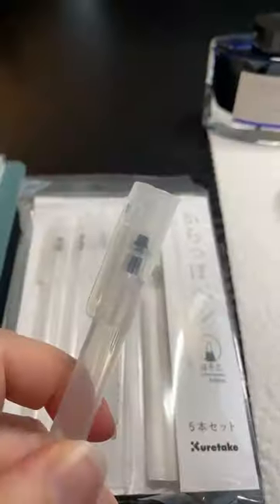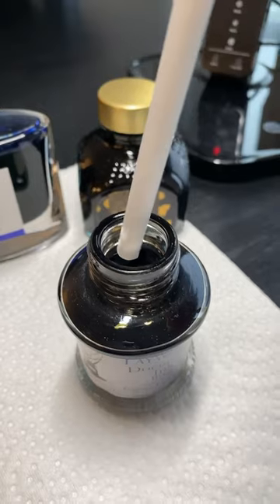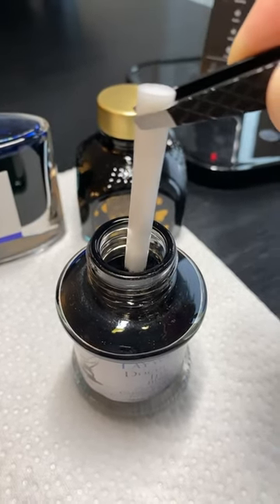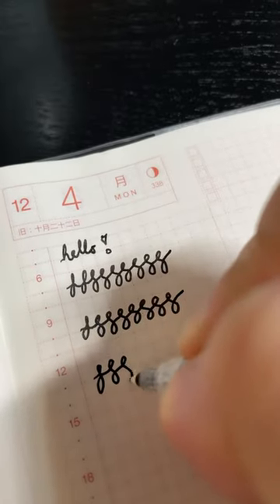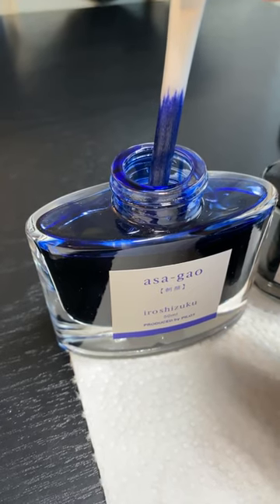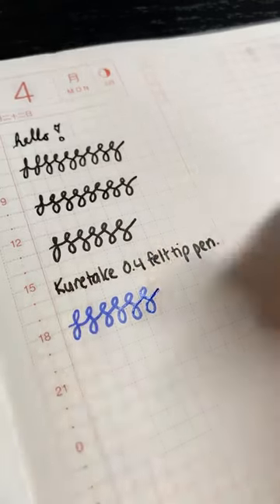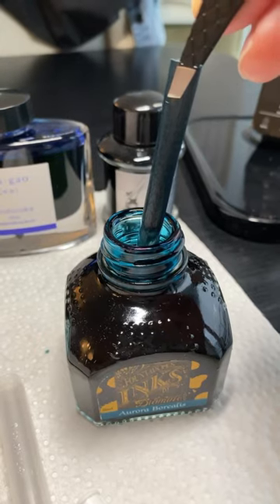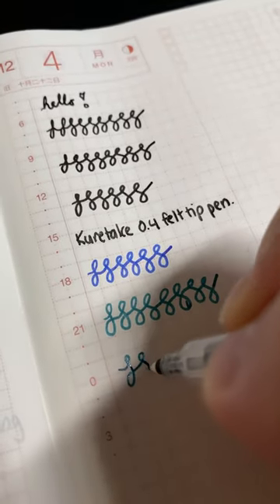Make your own pens using fountain pen inks and Kuretake felt-tip pen cartridges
In this video, I demonstrate how to create custom felt-tipped pens using favourite fountain pen inks and Kuretake felt-tipped pen cartridges. I have both the 0.4 mm and brush pen cartridges.

After assembling and testing the pens, I can say that I was impressed by the quality of the writing experience!

I look forward to making more of these- they're a light and portable way to carry around more of your favourite fountain pen inks. It's also a great option for a backup pen if your favourite fountain pen/ink runs out while you are on the go.